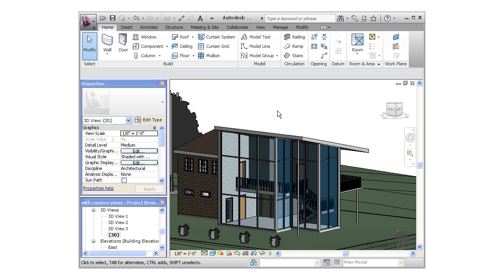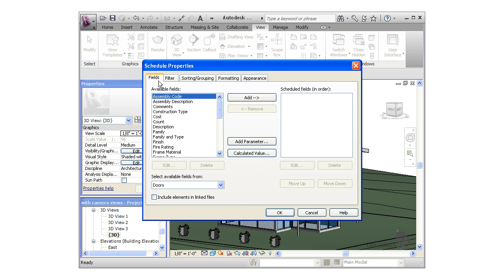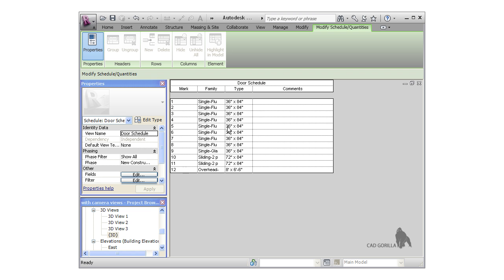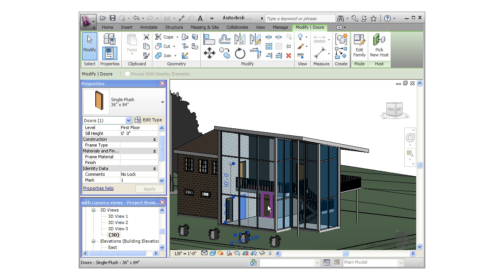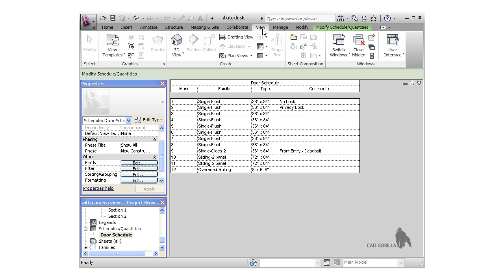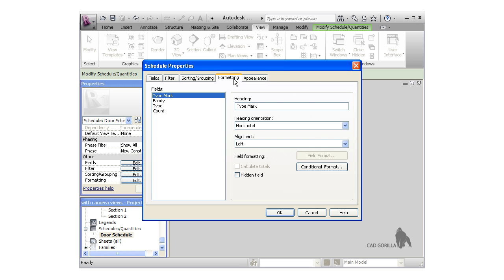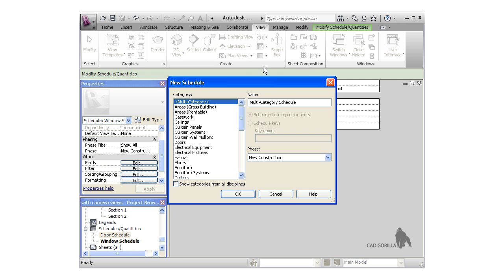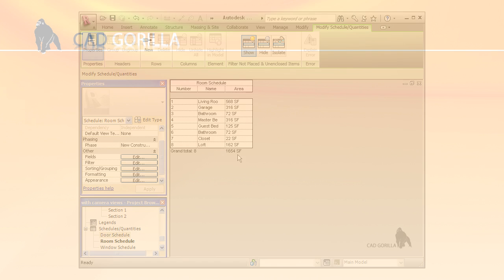Autodesk Revit Tutorial - Schedules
This is a sample tutorial lesson from CAD Gorilla's Revit for Beginners course. This course teaches users the basics of Revit Architecture by producing a complete building design from start to finish. Written from the perspective of brand new users, Revit for Beginners provides an introduction to Building Information Modeling (BIM) and 3D architectural design using Revit. This course walks you through the creation of a contemporary, two story, residential building model, while providing in-depth explanations of the tools used along the way. You'll learn how to create walls, floors, windows, roofs, doors, floor plans, as well as custom 3D camera views, and even generate photorealistic 3D renderings. Within about 2 hours, you'll have the skills you need to comfortably begin working on your own designs with Revit Architecture software.